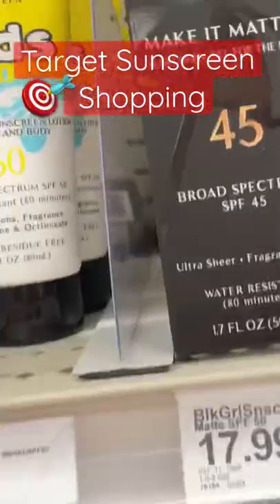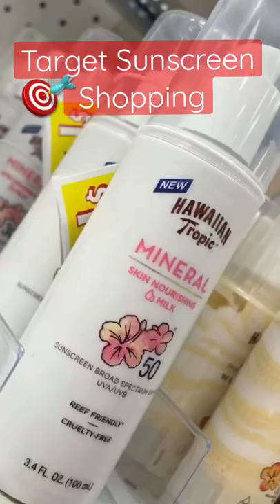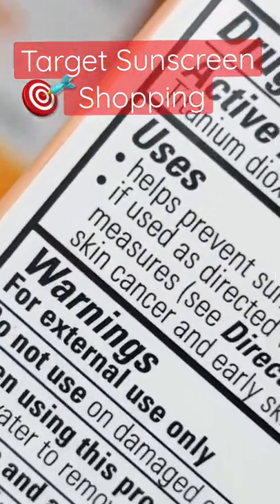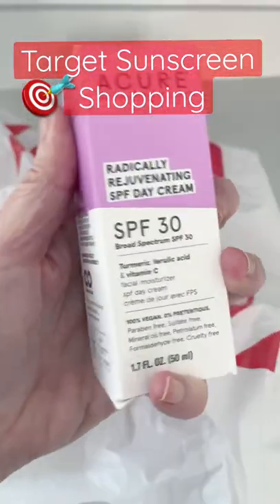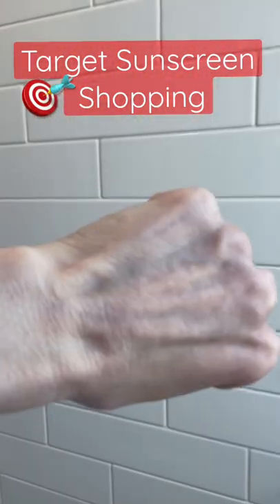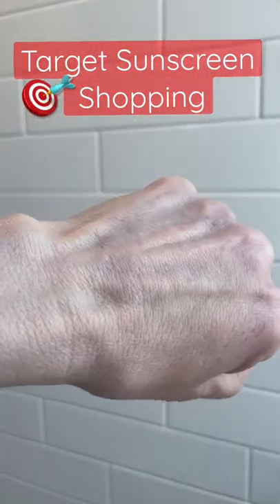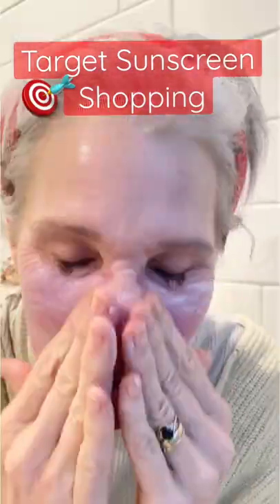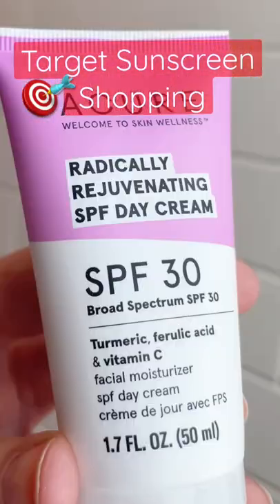DRUGSTORE SUNSCREEN SHOPPING | TARGET HAUL For Over 50 Skin | Subscribe for More Beauty Tips👇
Shop along with me. Hunting for the perfect no white cast mineral sunscreen at Target

Acure Radically Rejuvenating Day Cream Facial Moisturizers - Spf 30 - 1.7 Fl Oz / Target
Dr. Dennis Gross Dark Spot Sun Defense Broad Spectrum Spf 50
Skinceuticals Sheer Physical Uv Defense Tinted Sunscreen Spf 50 |Powder Finish

Others offer you a personal discount or are for your quick reference. There’s no cost to use a link. I greatly appreciate your support. Thank you for being part of the B50S community.

💗You live in your skin every single day. Whether you know it or not, you are you are your skin’s expert!

Products witn (**) gifted / PR
* all opinions are my own, not nsponsored, not an ad, no expectation to review gifted products.

PR: Sterling Aesthetics - 1905 15th Street, Number 4992, Boulder, CO 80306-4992 ….